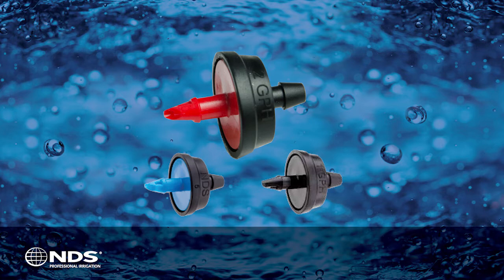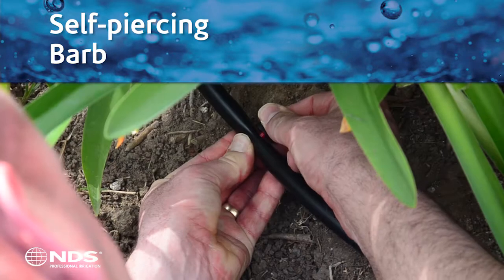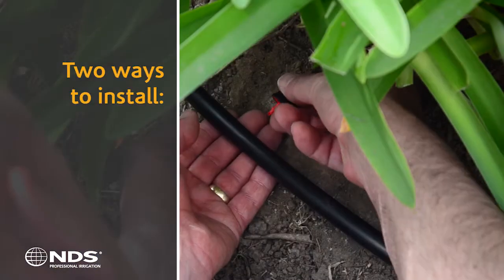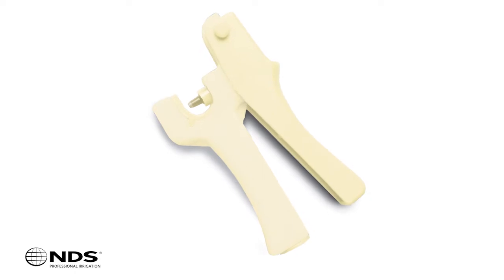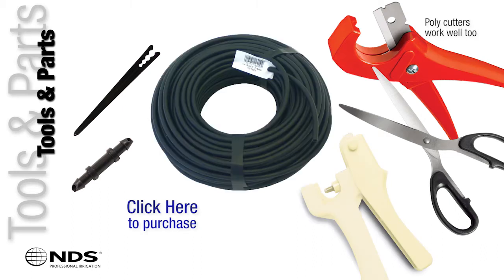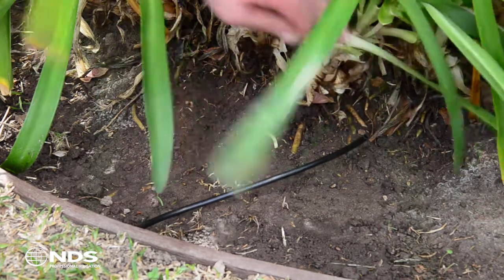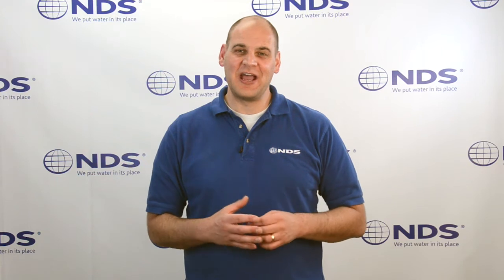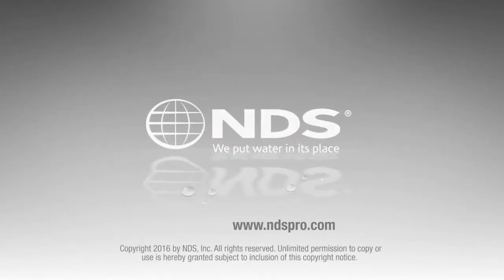How to Install the AccuFlow™ Pressure Compensating Emitter | NDS Irrigation Systems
Learn how to install an NDS AccuFlow™ Pressure Compensating Emitter - an easy way to ensure consistent and efficient watering for your plants.

to start planning your next project today!

💦 Irrigation systems that depend on traditional sprinklers or unreliable drip emitters often face challenges with water pressure inconsistencies, resulting in uneven distribution across a landscape. Plants situated at higher elevations or further from the water source may not receive sufficient water, while those closer can be overwatered, leading to waste and potential harm to plant health. Additionally, many systems are prone to clogging, necessitating frequent upkeep to maintain efficient operation.

💦 The NDS AccuFlow™ pressure compensating emitter directly addresses these challenges by maintaining a precise and uniform flow rate, regardless of water pressure variations. With its self-flushing design, the emitter reduces the likelihood of clogs, ensuring consistent performance with minimal upkeep. The emitter is available in multiple flow rates, making it versatile enough to meet the needs of different plants and landscape layouts. Easy to install without tools, it can be quickly attached to supply tubing or connected via a ¼” feeder line, providing an efficient solution for any irrigation system.